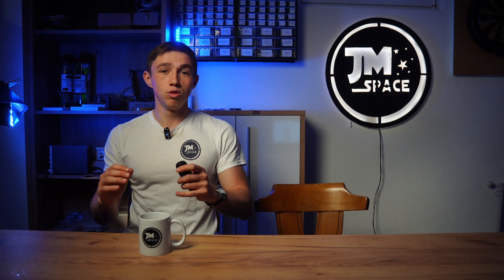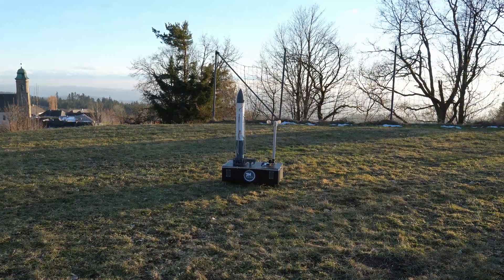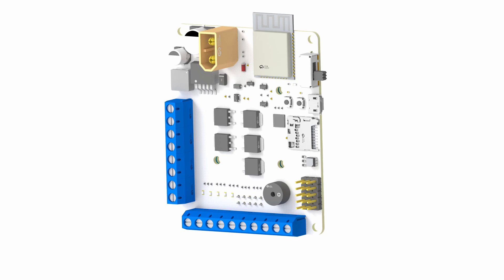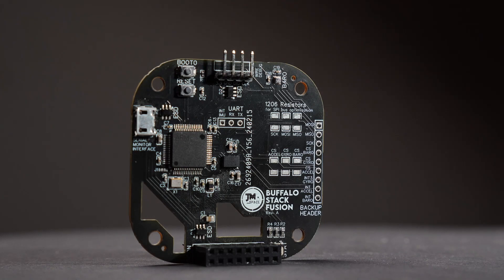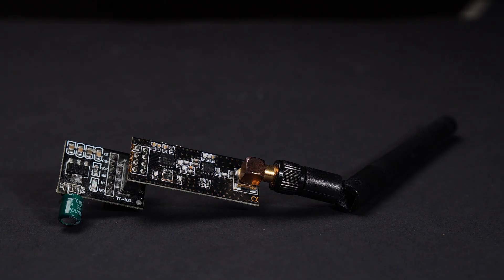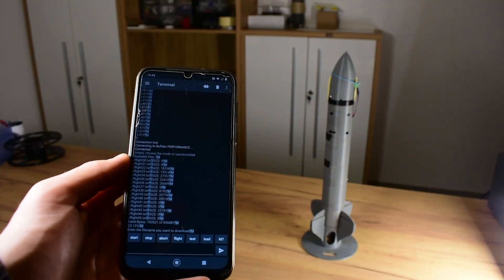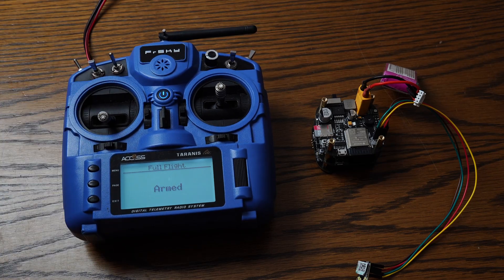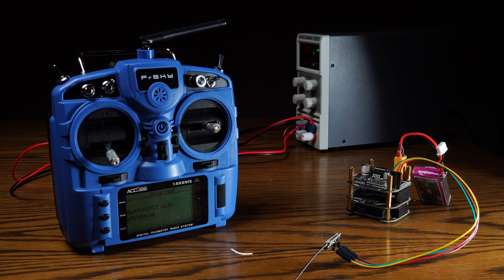New Team Member, Buffalo Stack, and Flight Three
Want to design your own rocket?
you can get access to STL files of our rockets and PCB design files of our flight computers.

This video is full of exciting news.
First, I will introduce my new team member.
Then, we will continue by showing you the third launch of our Buffalo L rocket.
Further, we will introduce you to our new flight computer system.
And finally, we will show you our new RC control implementation.

- Music from Uppbeat (free for Creators!)